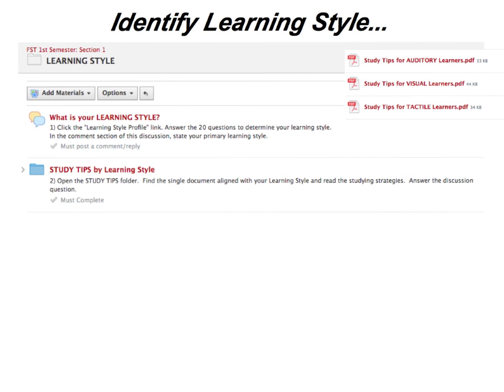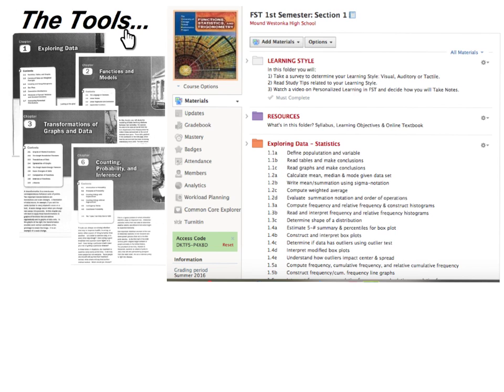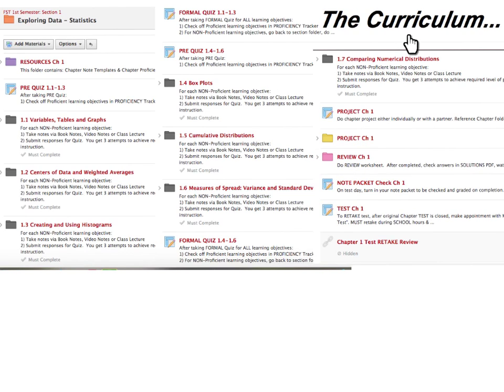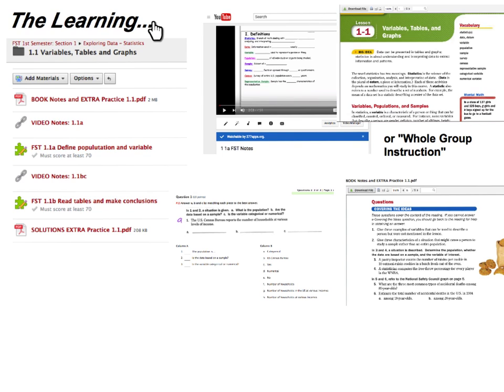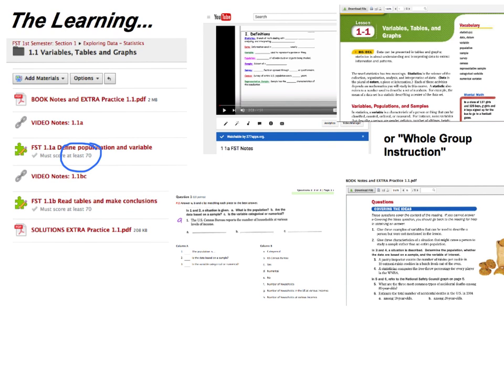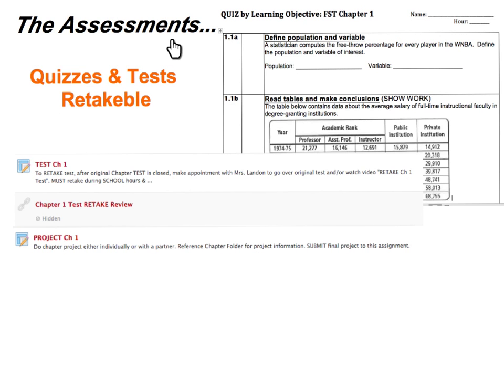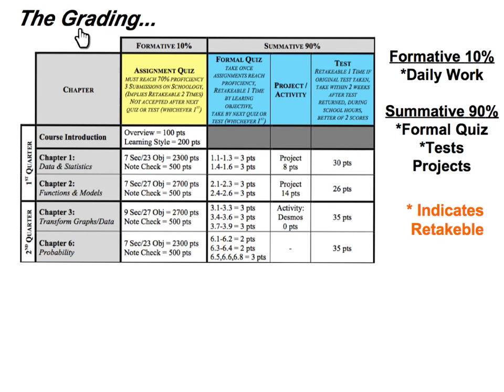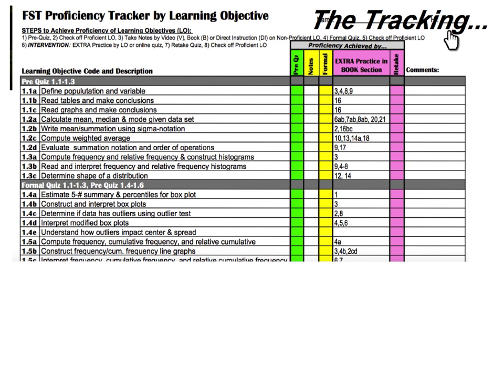STUDENT Overview of Personalized Learning in FST